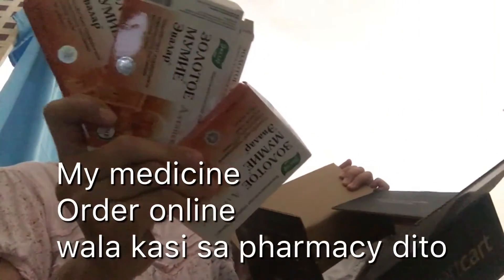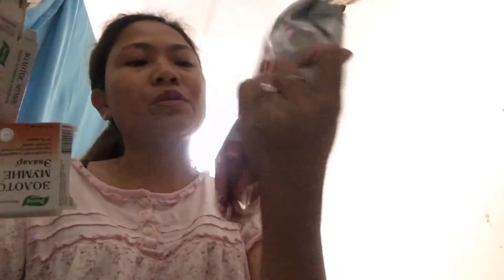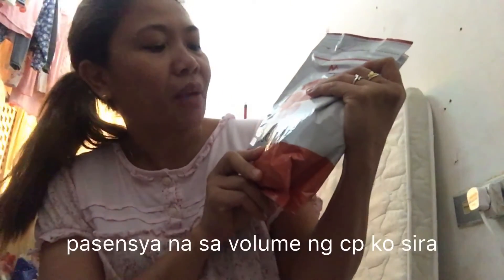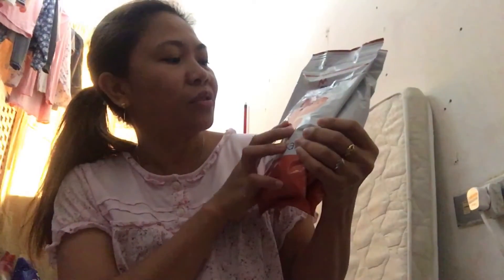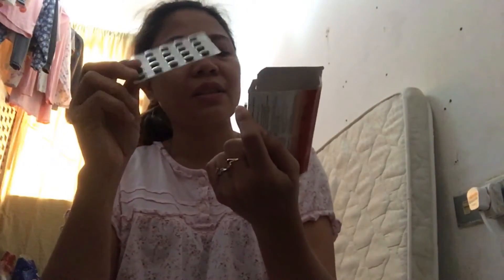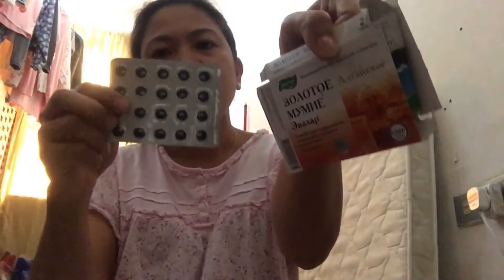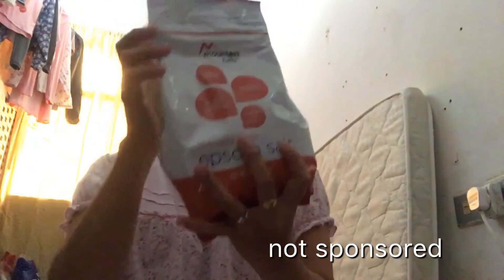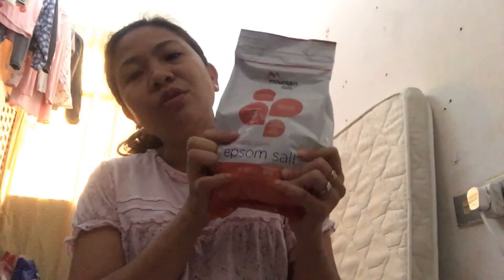Unboxing 🤒 I order Medicine for my Sickness